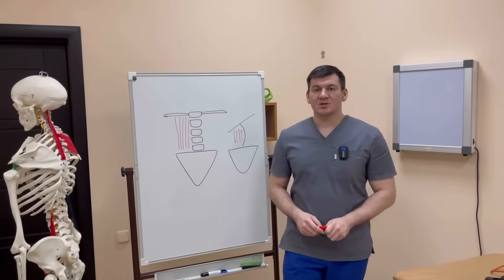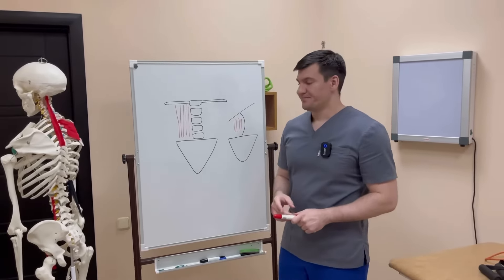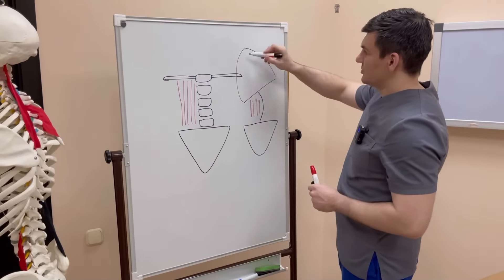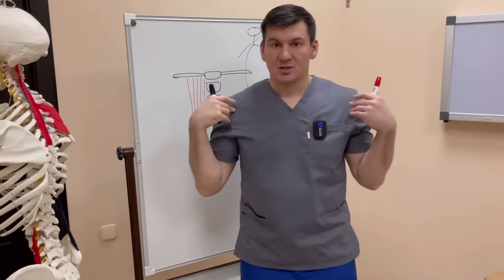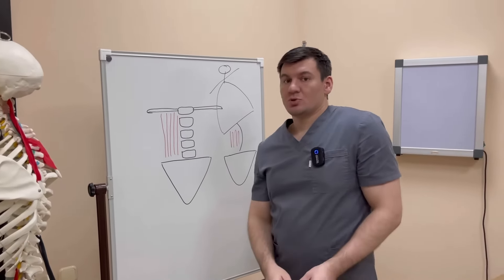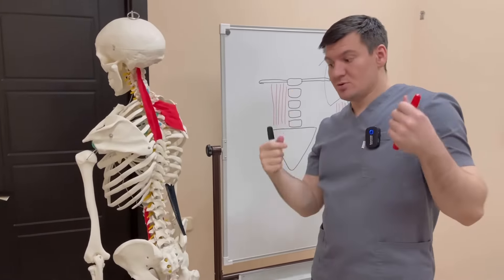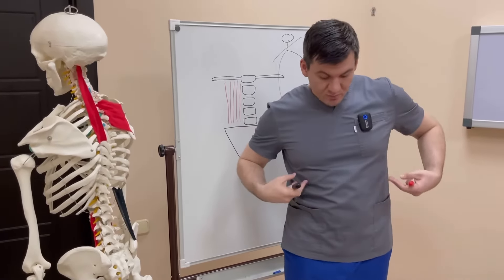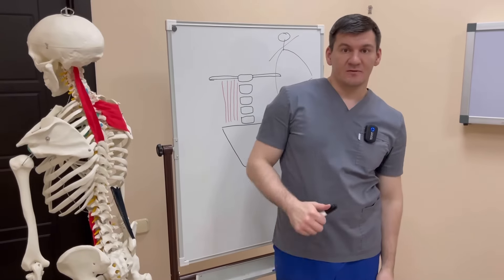The BEST Shoulder Exercise- FORGET Your Back Pain!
Hello, I'm Doctor  Alekseev - a chiropractor, neurologist, and kinesiologist.
Today I will tell you about back pain and show you one cool exercise for your shoulders. This exercise will be especially beneficial for those who have shoulder imbalance. Try to do it right now, and you will feel the difference. Also, this exercise will help you align and forget about back pain.